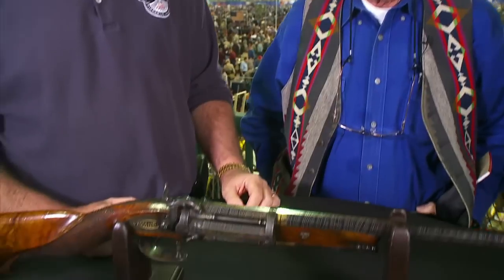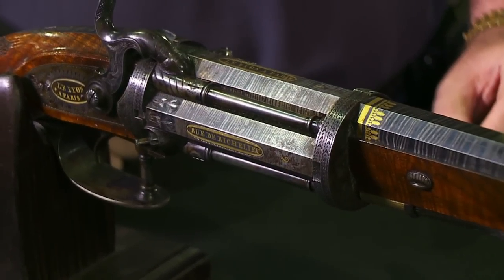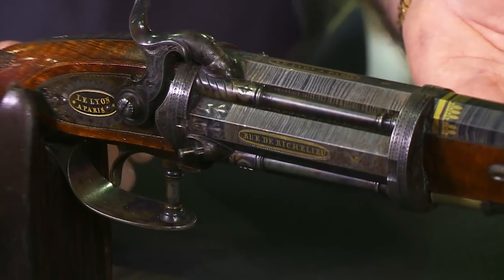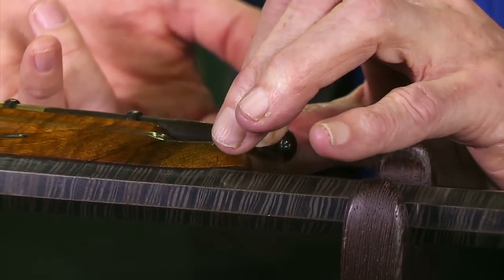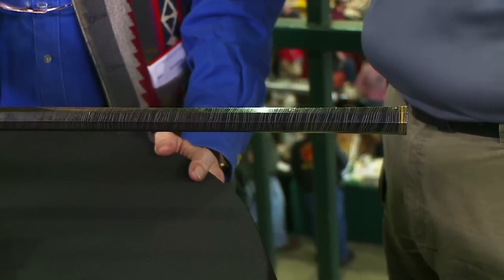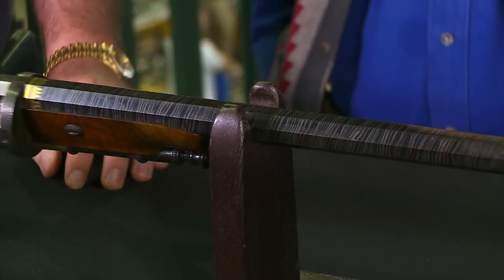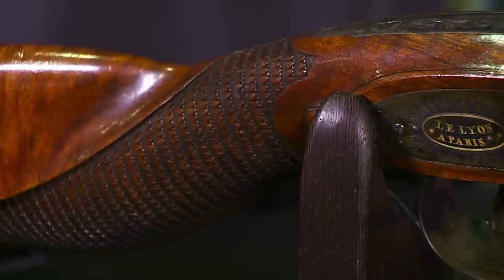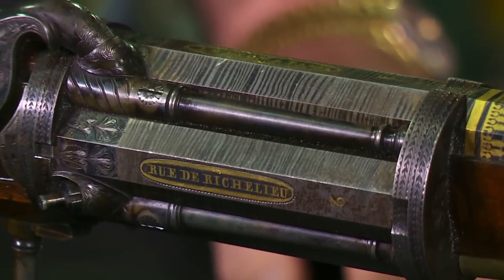Curator's Corner: A Perfectly Preserved French Revolving Rifle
On this edition of Curator's Corner, Jim Supica, National Firearms Museum Director, joins John Popp at the Wanenmacher's Tulsa Arms Show.  The two examine a perfectly preserved French Revolving Rifle. The gun predates traditional revolvers and features a unique, manually-rotating mechanism.  What do you think this type of rifle would go for?   Check out 10,000 zoomable pics of 3,000 guns at the museum (episode aired 1-19-12)